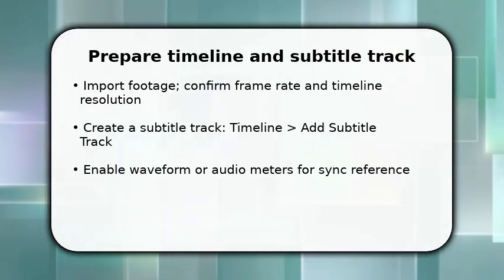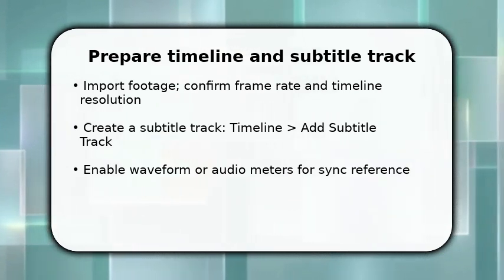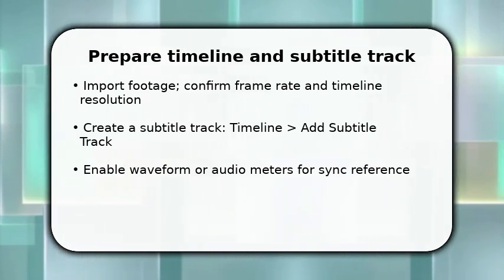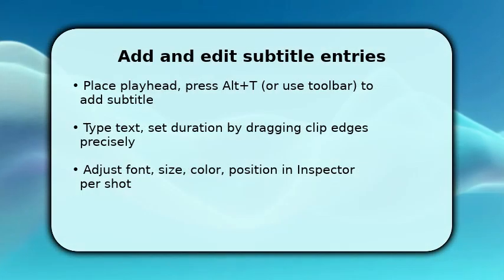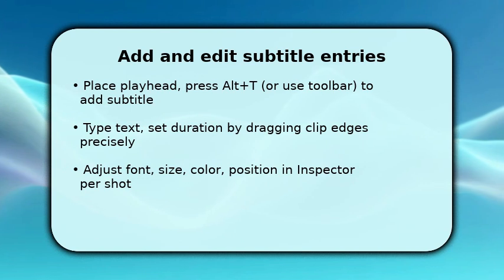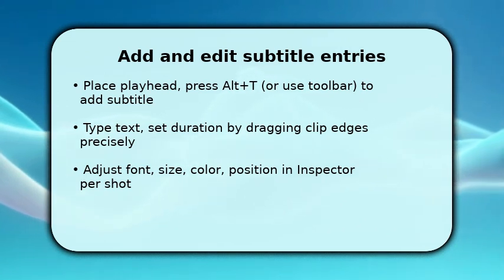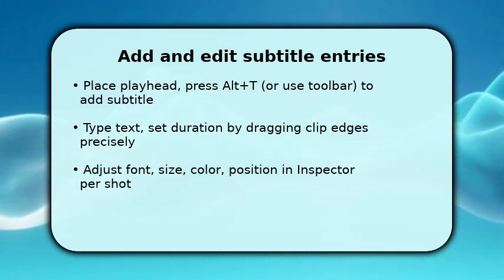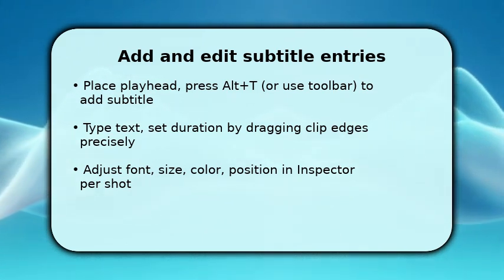How to Add Subtitles in Davinci Resolve 19 - Step by Step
Learn the step-by extricate process of adding subtitles in DaVinci Resolve version 19 with our comprehensive guide. Perfect for video editors and post-production professionals looking to enhance their projects.